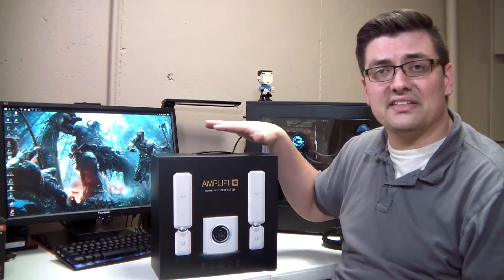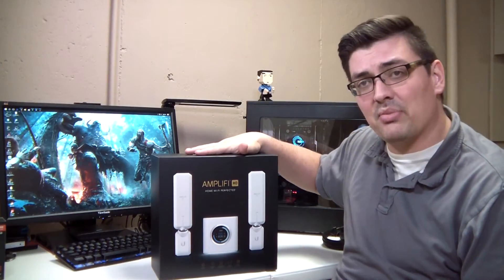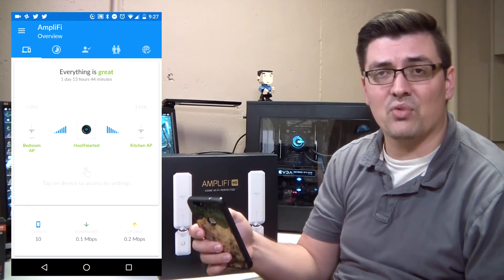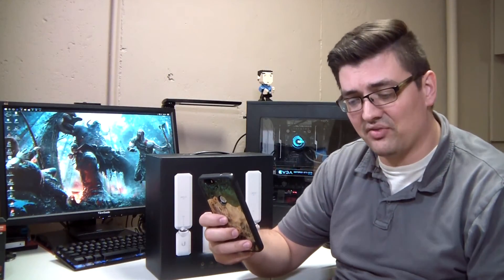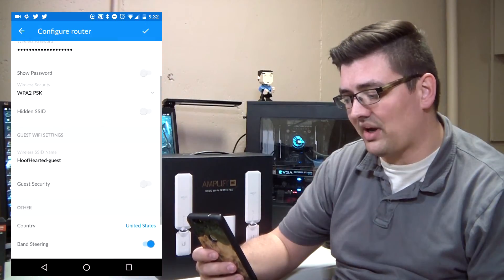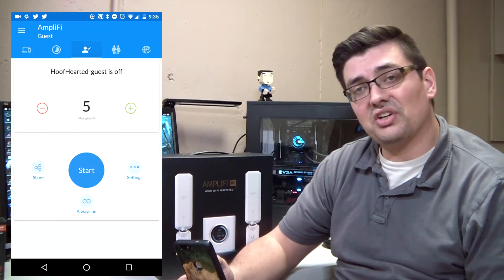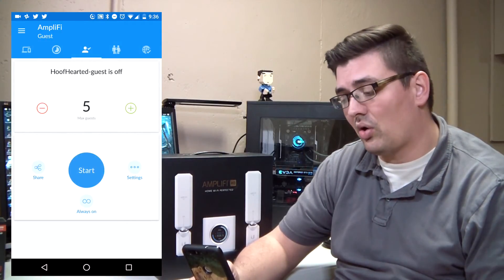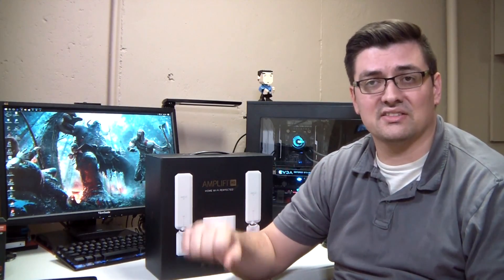AmpliFi HD High Density Home Wi Fi System - Ubiquiti Networks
The AmpliFi HD high density home wi fi system by ubiquiti networks to me is one of the best mesh wifi systems out there.  I have used this to replace the network extender I had in place originally.  In the video I walk through the ubiquity home setup.  Also how to improve wifi connection by using this system.  Another feature you can use router as wifi extender by placing the router in bridge mode.  I did not go into details of a comparions of eero vs luma vs ubiquiti but maybe a good idea for a future video.  Lots of people want to compare ubiquiti to eero directly as well but not for me at the moment.  I also got into some pretty good detail on how to use the amplifi app.  But all in all i really love this wifi system.